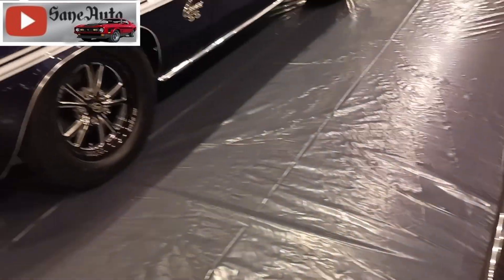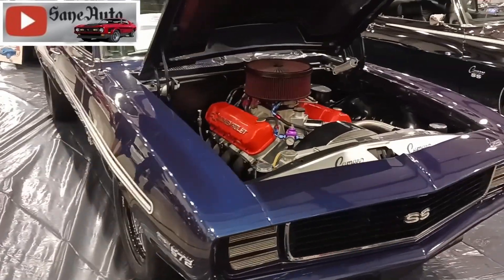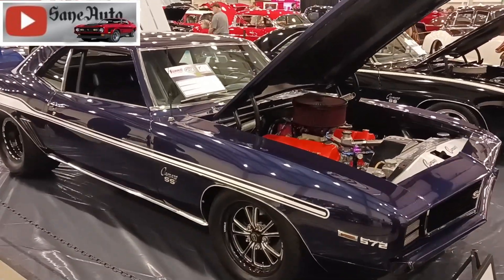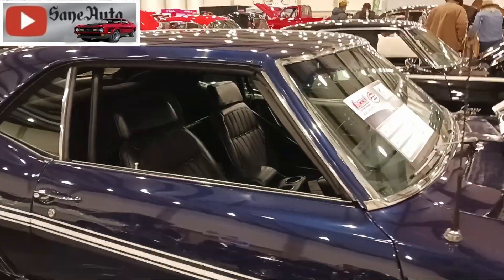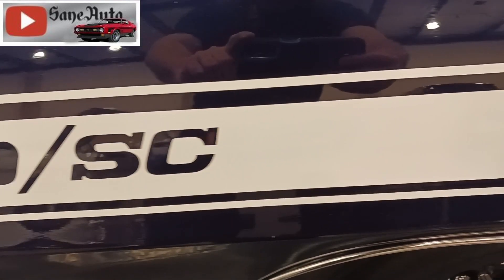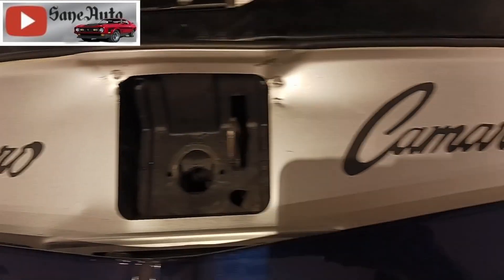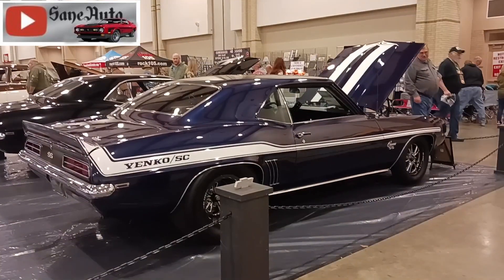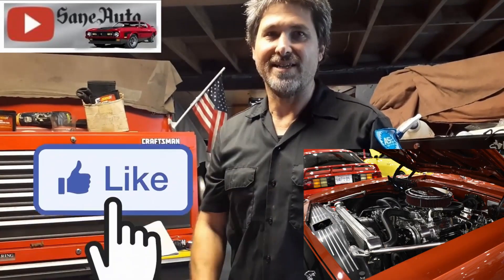InSane 1969 Yenko Super Camaro at World of Wheels 2024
I filmed this Yenko Super Camaro at Chattanooga TN World of Wheels car show. In 1969, the dealership managed to make a deal with Chevrolet to have the L72 engines installed on the factory assembly line using a new COPO. The 69 Yenko Super Camaro’s came with spoilers, cowl-induction hood, a 4.10 Positraction rear end with heat treated gears, a bigger front sway bar, a 4-core radiator, and power disk brakes. Transmission options were the M-21 four speed or the TH400 automatic. The 201 cars sold in 1969 received special "Yenko 427" badges, stripes down the sides and hood, and the sYc (which stands for Yenko Super Car) on the headrests.
Fast & Furious 1969 Chevy Camaro Yenko 1:25 Scale Unbuilt/Unpainted Plastic Model Kit
Christmas Ornament metal 1969 Chevy Yenko COPO Camaro 1:64

Favorite Tools:
1) Milwaukee Fuel Impact wrench
2) Milwaukee 3/8 Ratchet 55 Ft-Lbs
3) Ryobi cordless ratchet P344
4) Ryobi 3/8 cordless impact wrench
5) Victor Allen Coffee
6) Black and Decker cordless
7) Easy entry-level code scanner
8) Blutooth Scanner OBD2 code reader dongle
9) Boost Box Lithium Jump Start Battery Booster

Supplies:
1) Dielectric Grease
2) Antisieze
3) Thread-locker Loctite
4) Transmission assembly lube
5) Rislone Zinc oil additive

1) My favorite tool for channel growth is Tube Buddy.
3) Nikon D3400 DSLR Camera
4) Drone with Camera for adults 4K
5) 3 Axis stabilizer

Here are some InSane Finance videos